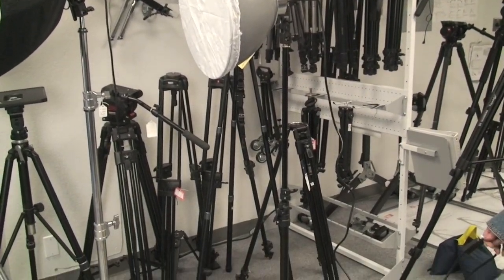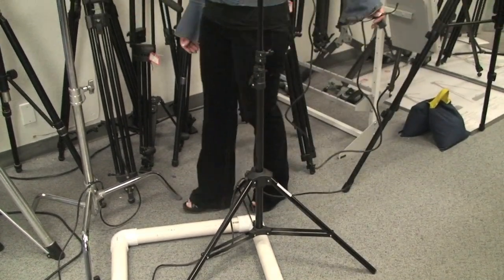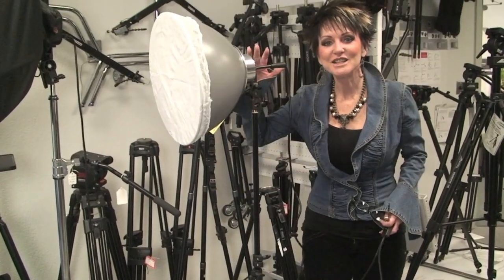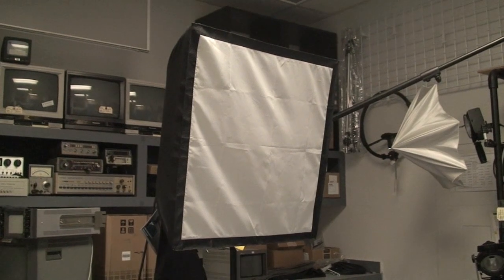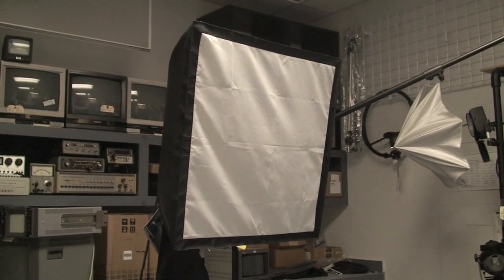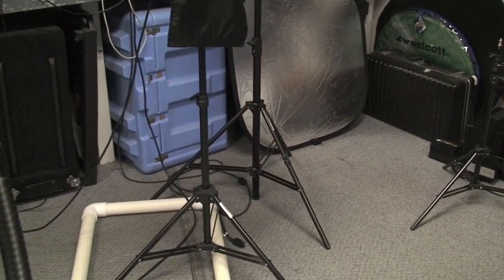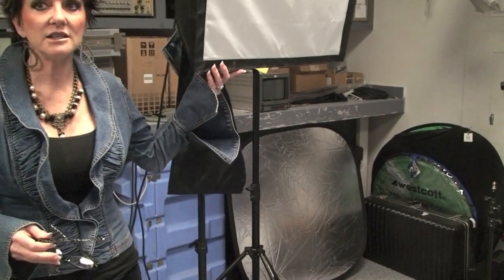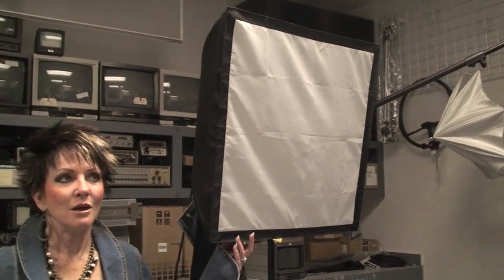Upgraded Lighting for Video Production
Interior Designer Rebecca Robeson creates a video response to Gavin Hoey's video "Three point video lighting tutorial" where she applies what she learned from his video as she shops for a new lighting system to use in her own video production. In an effort to bring the quality of her video production up to the same level as her video content. Interior Design makeovers resulting in not only Home Transformations, but Life Transformations as well, Rebecca continues to bring the best quality possible to YouTube!
New upgrades include:
 3 point lighting system
Sunnheiser wireless microphone
New Camera: Canon EOS 60D